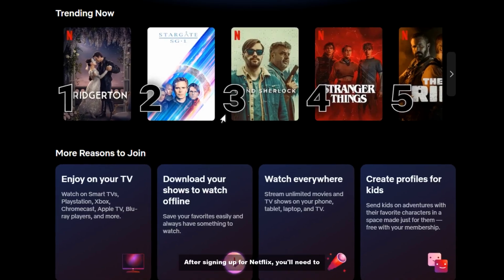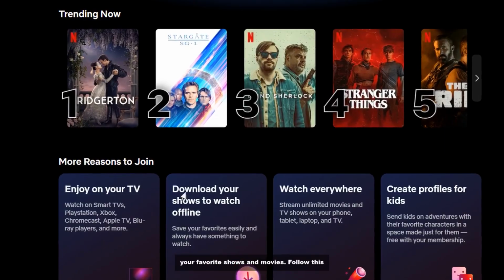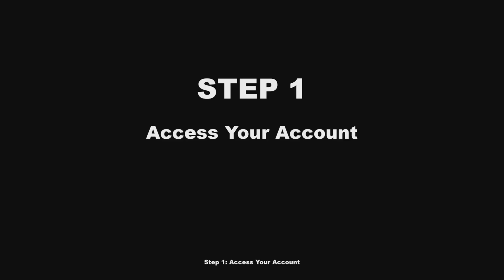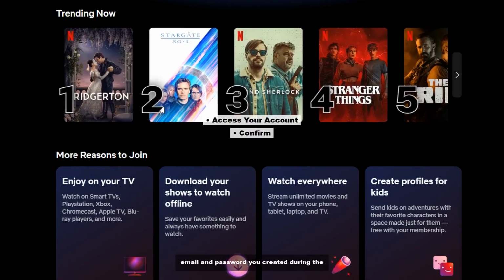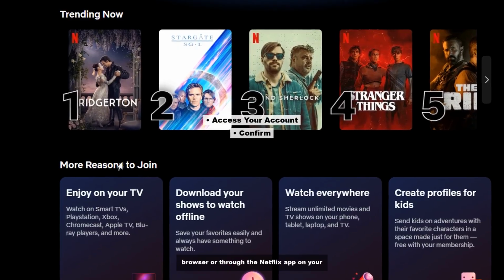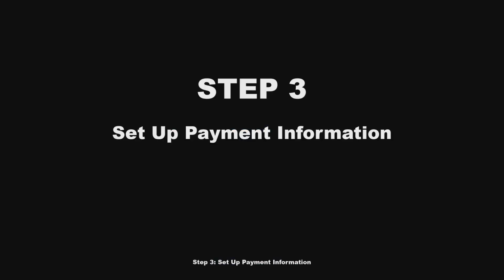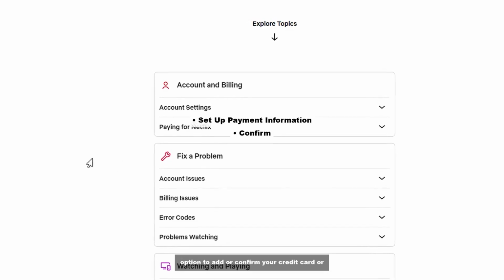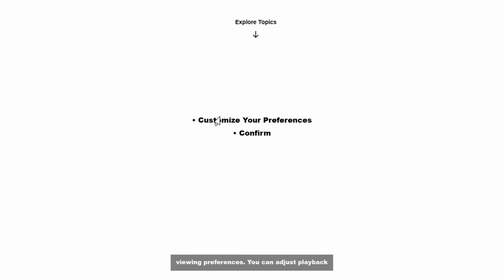How To Complete Setup On Netflix After Signup 2026 (FULL TUTORIAL)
In this video, we show you how to complete setup on Netflix after signup in 2026 with a full tutorial. Learn the step-by-step process to get your account ready and start streaming your favorite shows.